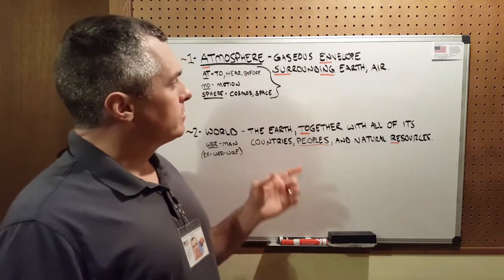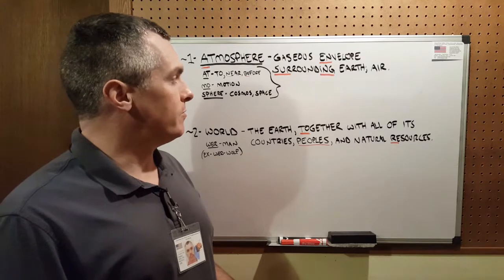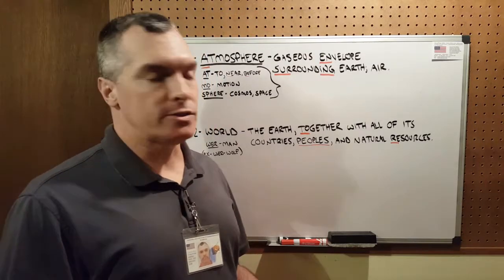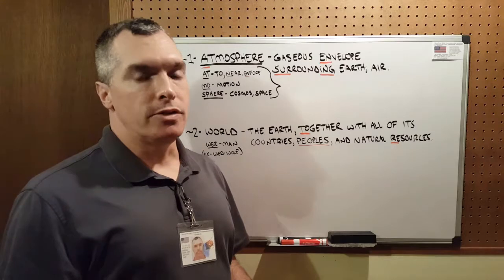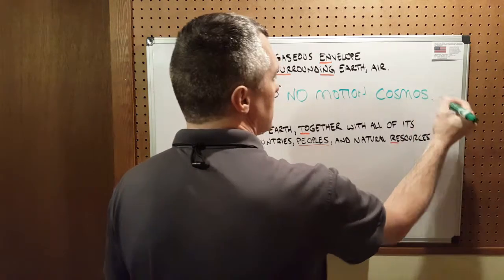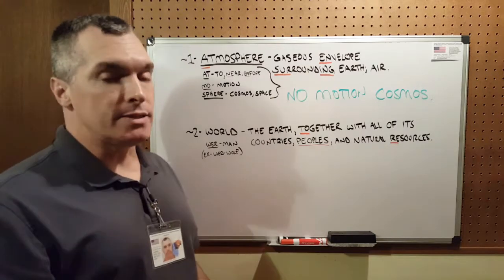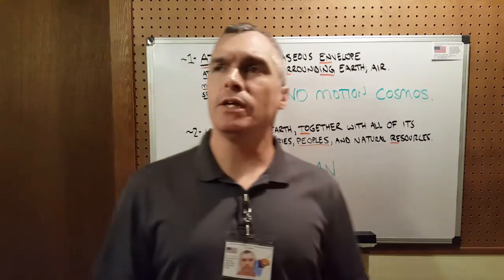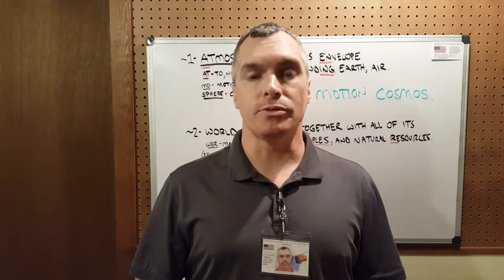:PARSE-DATA-~SEVEN/7[MAN IN NO MOTION COSMOS].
[In Parse Data 7: Man In No Motion Cosmos, I convey the meanings of parse in a sentence and etymology concerning the words "atmosphere" and "world." Parse Data 7: Man In No Motion is part of a parse database of language that I am building.]